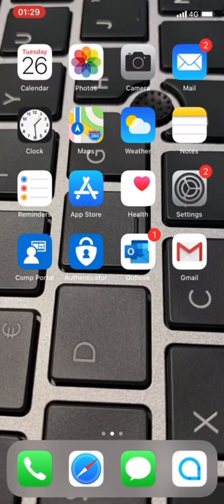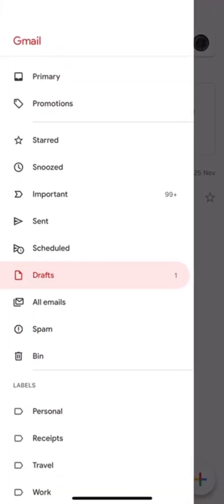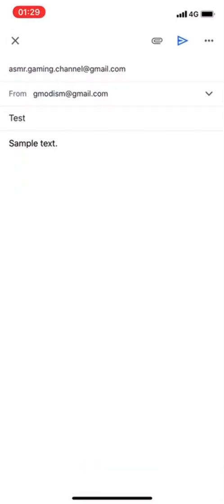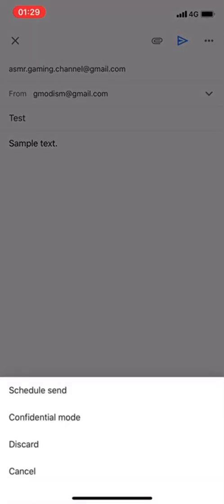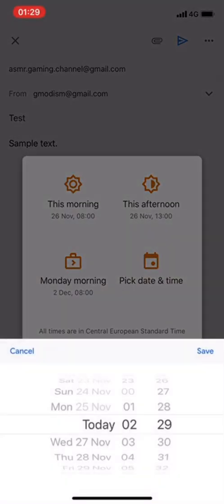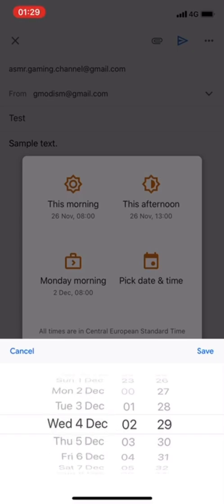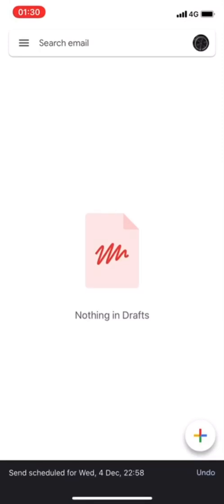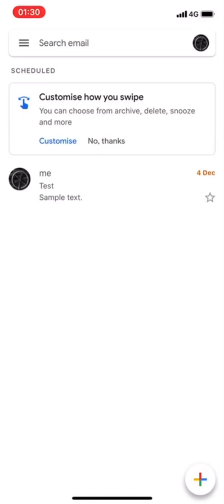How to Schedule an Email in Gmail Phone App - Send Later for Gmail Mobile (iPhone/Android)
How to send Emails later using Gmails send later feature. This tutorial tells you how to schedule e-mail with Google Gmail from you iPhone or Android phones, everything that uses the Gmail App this will work perfectly for. The principle is even the same for browser based or PC based Gmail delayed message functions.

║ CHECK MY OTHER TECH TUTORIALS

Licensed to me according to our agreements.